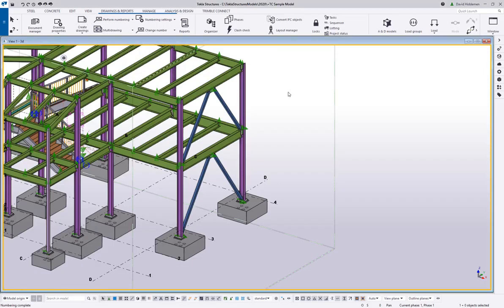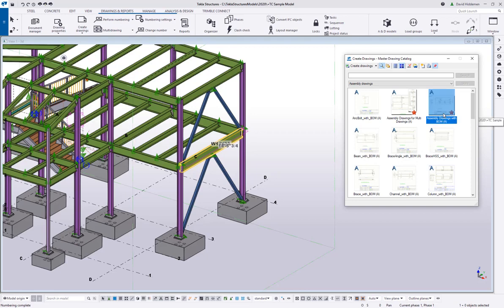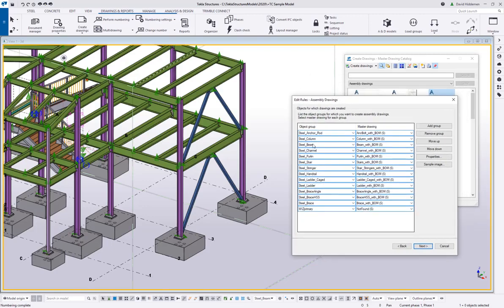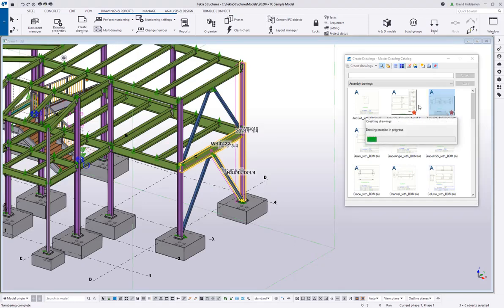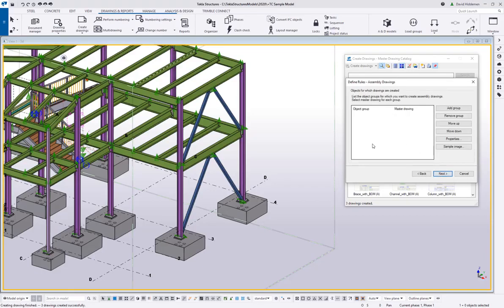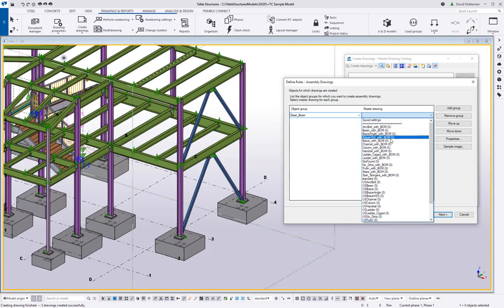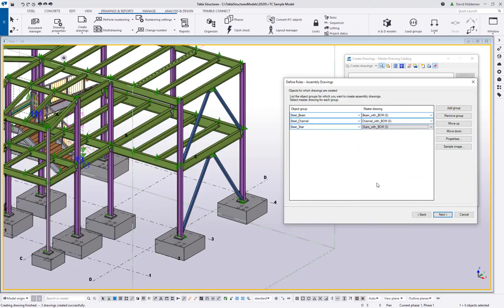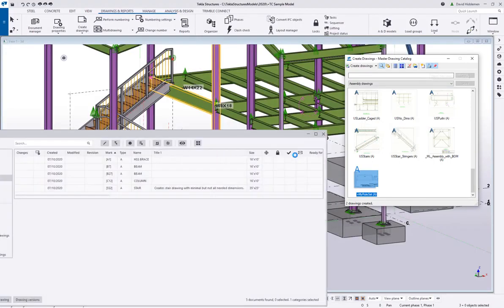[Tekla Structures] Drawing Rule Sets